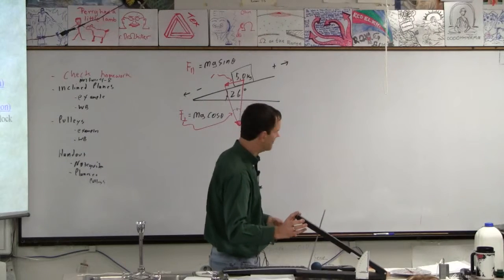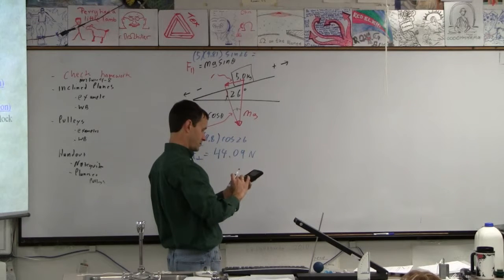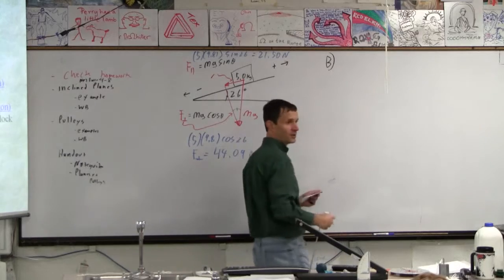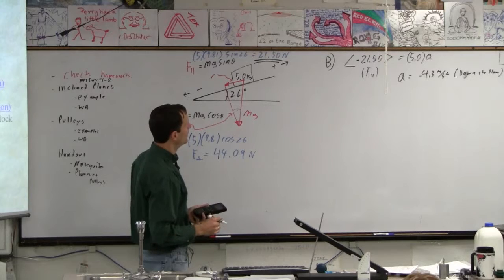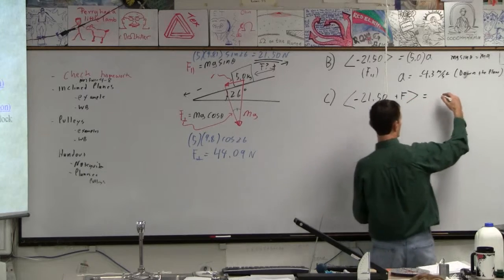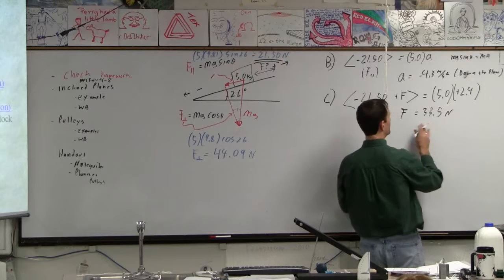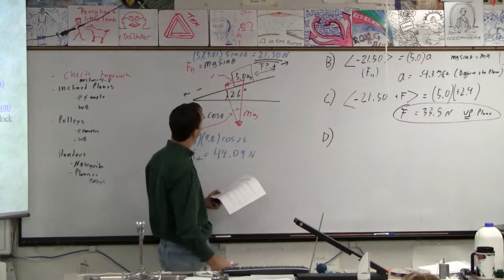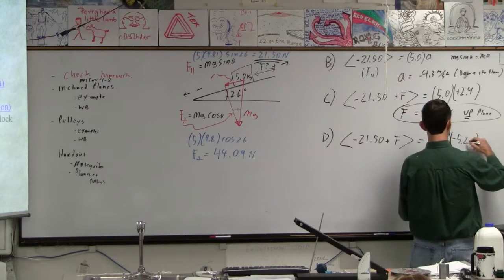IBI 04-03-01 Solving problems on Inclined Planes (2/3)